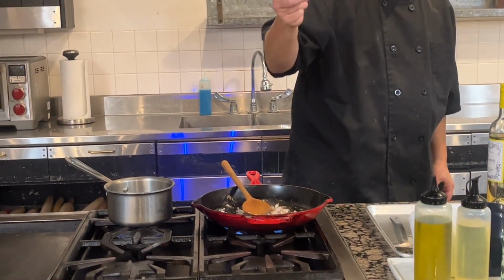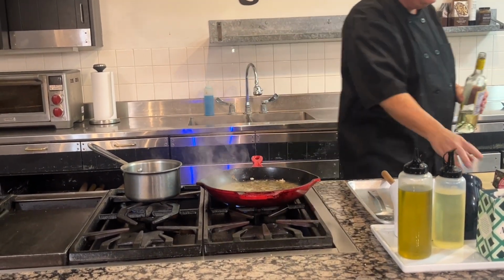Pre BIRTHDAY Celebration 2022- Axe throwing, high tea, brunch, and more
Hey Loves! Welcome and welcome back. My birthday is in full swing! I got into some fun shenanigans leading up to the day. Come along for quite an array of fun and let me know down below which event you would like to do the most. Until next time xoxo